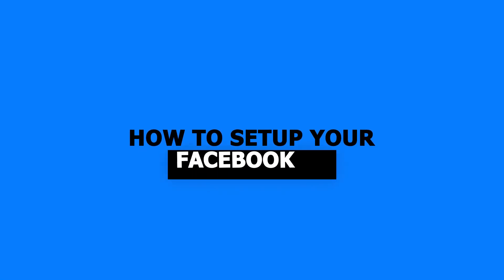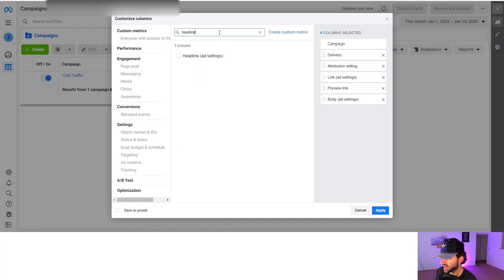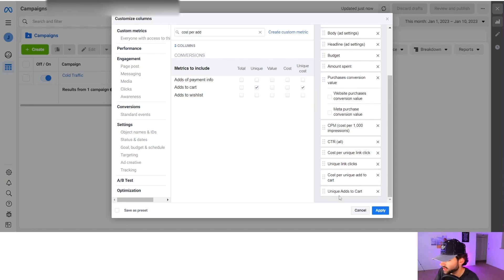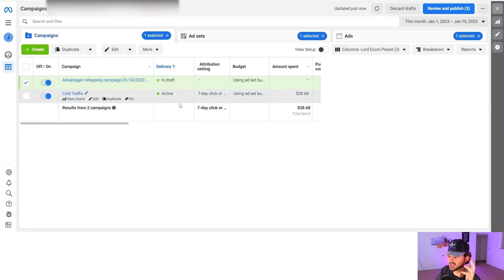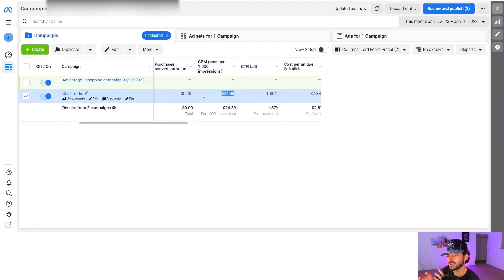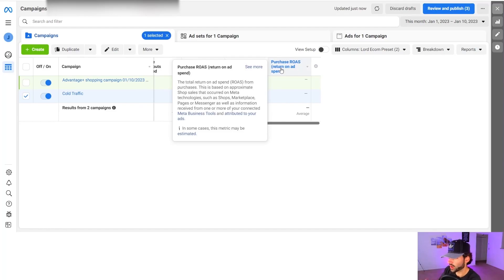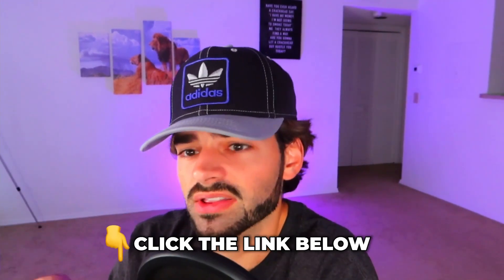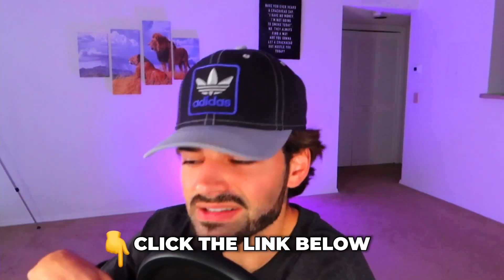BEST Facebook Ads Columns (Beginner Tutorial)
BEST Facebook Ads Column Setup.

How To Setup Columns For Facebook Ads 2023 (Step By Step Tutorial)

In this video I'll be sharing with you my Ad Columns setup for Facebook ads manager. This is exactly the same column setup I used to scale my Shopify dropshipping stores to six figures. A simple Column structure can allow you to scale efficiently and build up to huge results. I hope you enjoy this Column setup for your Facebook Ads!

Please navigate this course with an open mindset. Apply the knowledge that pertains to your situation, test, and take massive action! In the process you’ll learn how to create a truly successful ecommerce business! Drop comments if any questions 💭